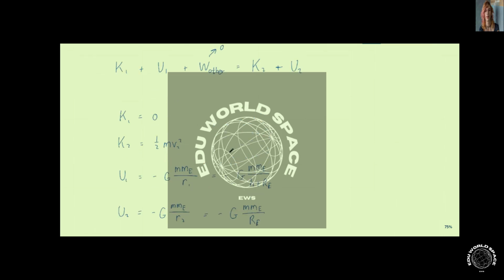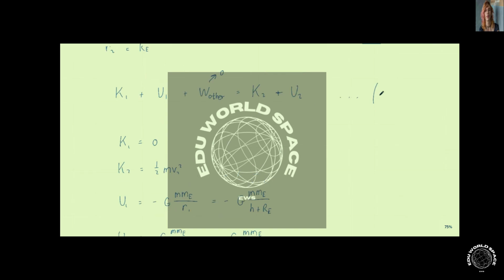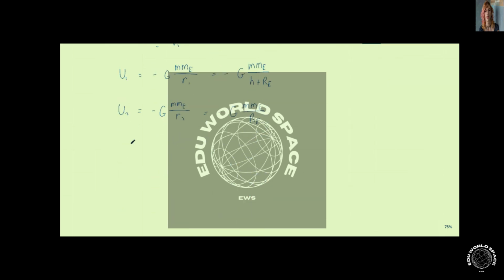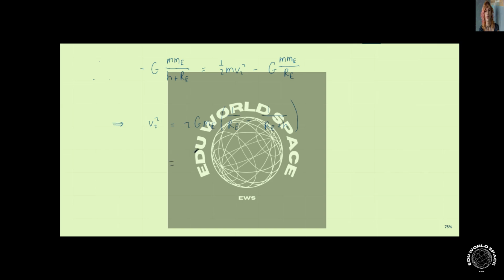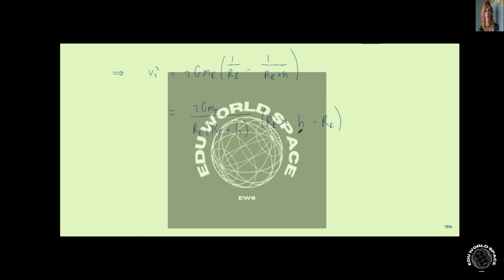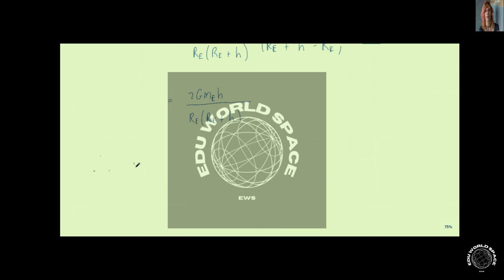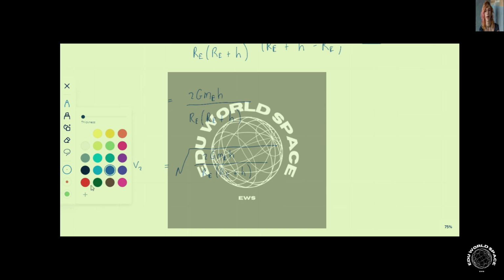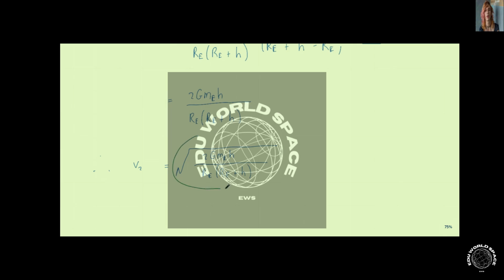Falling Hammer. A hammer with mass is dropped from rest from a height above the earth's surface. Thi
Falling Hammer. A hammer with mass is dropped from rest from a height above the earth's surface. This height is not necessarily small compared with the radius of the earth. If you ignore air resistance, derive an expression for the speed of the hammer when it reaches the surface of the earth. Your expression should involve and the mass of the earth.